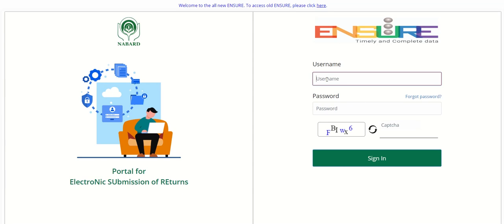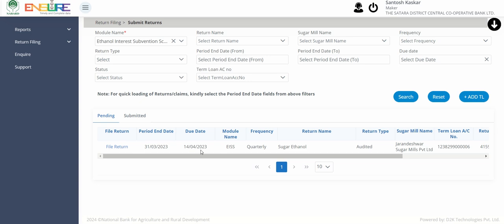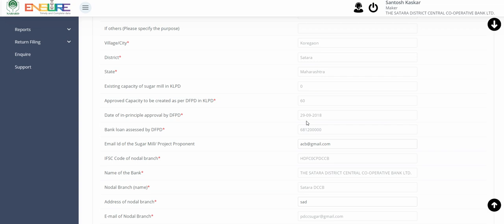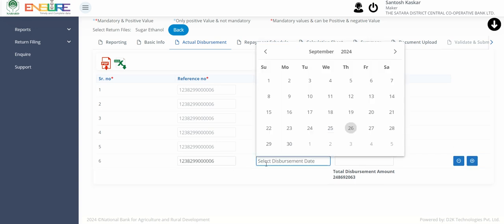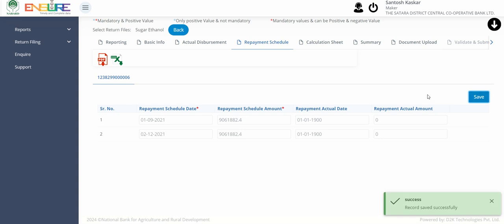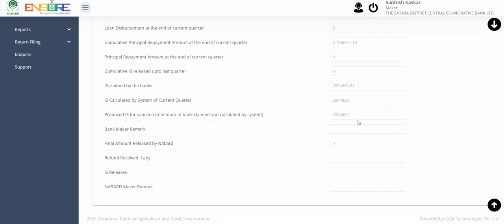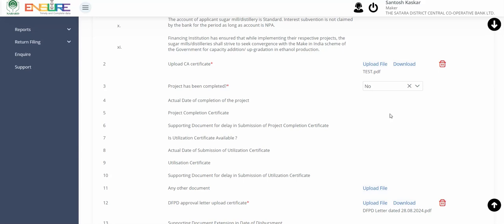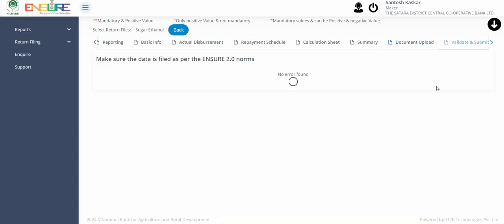subsequent quarter claim with audio